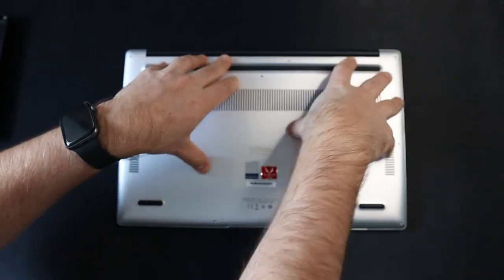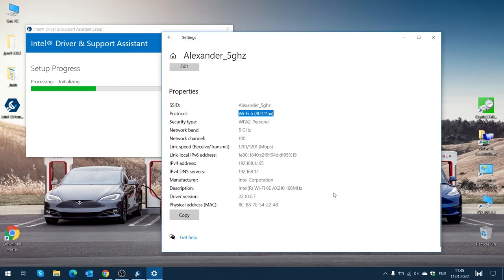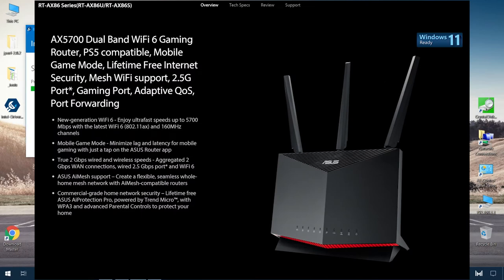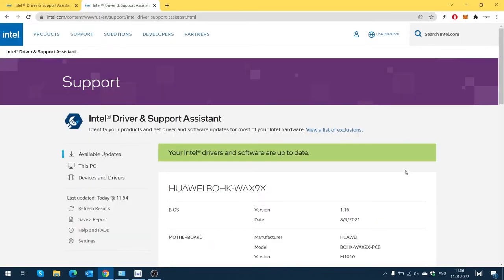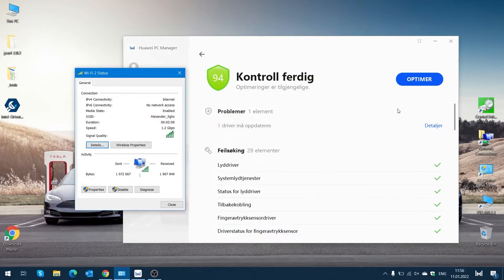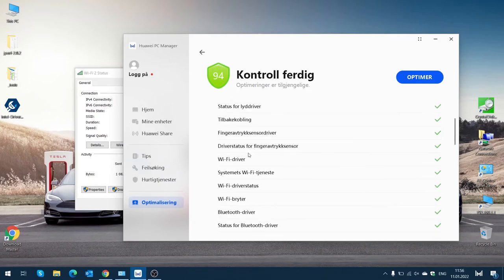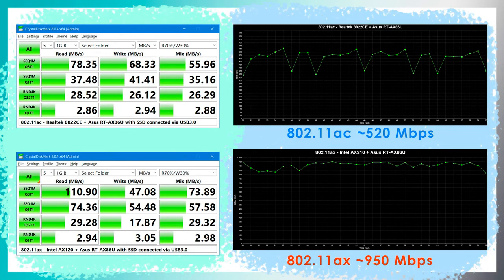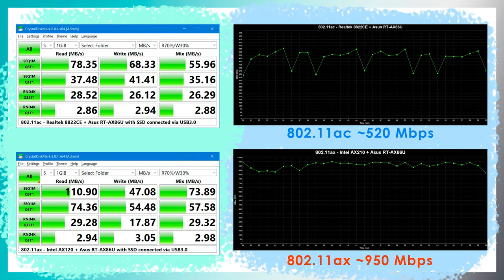How to replace Wi-Fi card in HUAWEI MateBook D 15 to Intel AX210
In this video you'll find out how to replace pre-installed Wi-Fi card in Huawei Matebook D 15 2020.
This also applies to D 15 2021 model.

To open the back cover use Torx T5 screwdriver.

Tripod with flexible arm orientation

Tripod phone mount with cold shoe and rotation